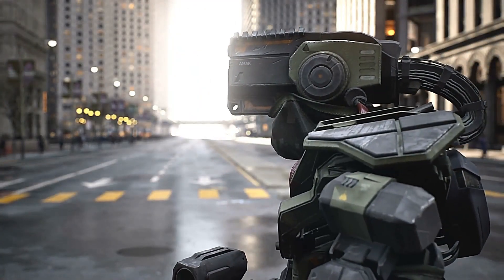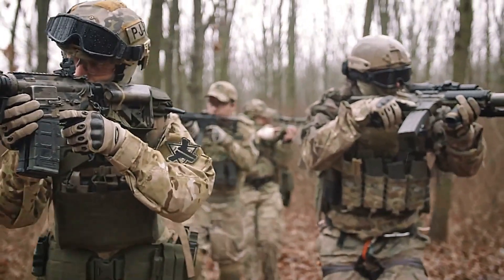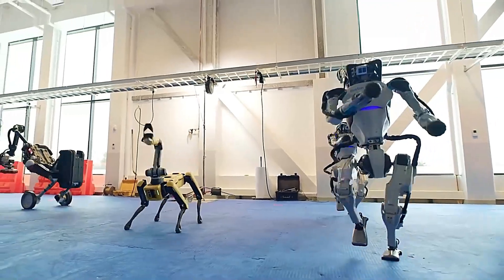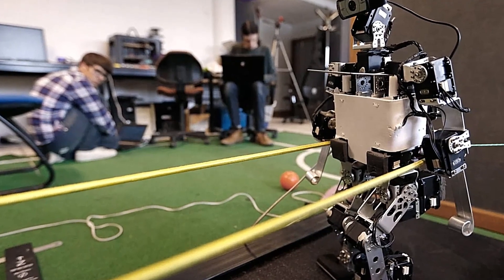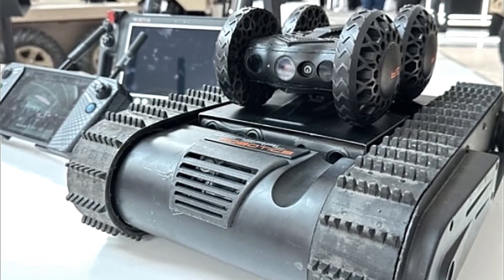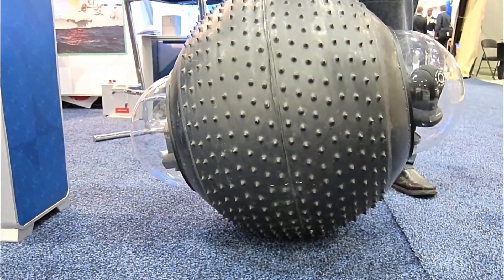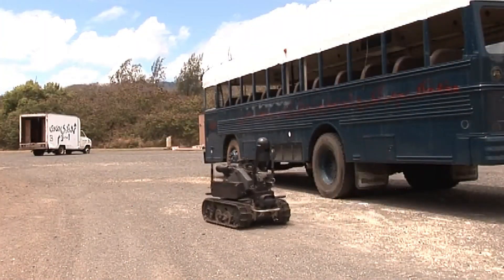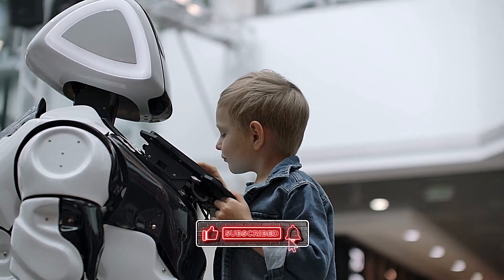How Killer Robotics are Changing Modern Warfare | (Soldiers Become Obsolete)!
The concept of using military robots to fight wars may sound like science fiction, but it is becoming a reality. In the near future, these advanced machines will revolutionize warfare and change the course of history. From unmanned aerial vehicles to autonomous ground vehicles, the military is unleashing a new wave of robots that will redefine the battlefield. This new era of warfare will be faster, deadlier, and more precise than ever before. Are we ready for the future of war with military robots?

The Future of War: Unleashing Military Robots That Will Change Warfare Forever